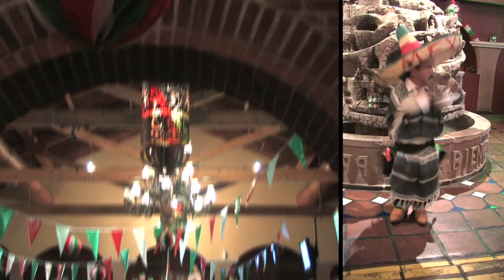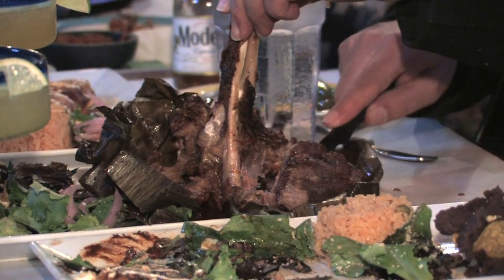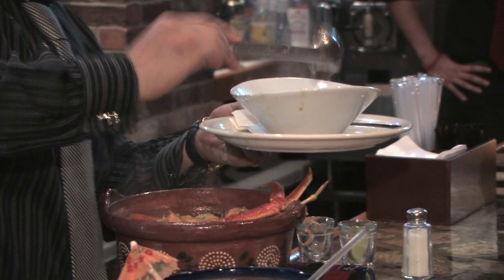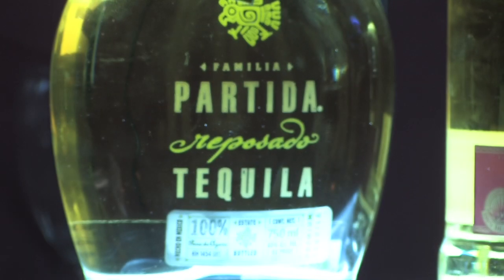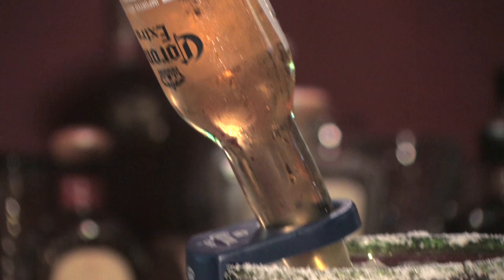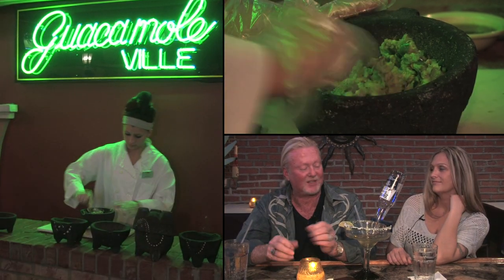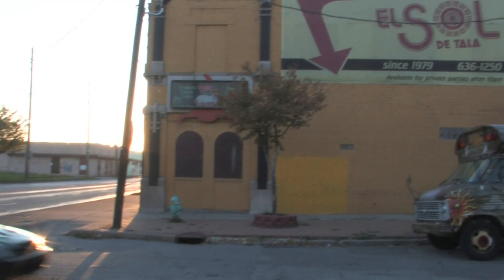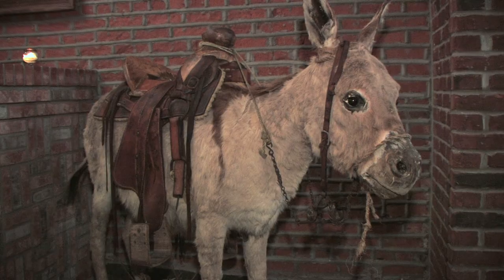El Sol de Tala Authentic Mexican Cuisine